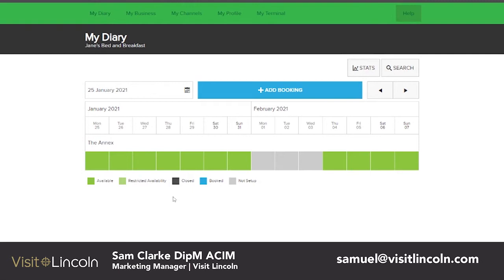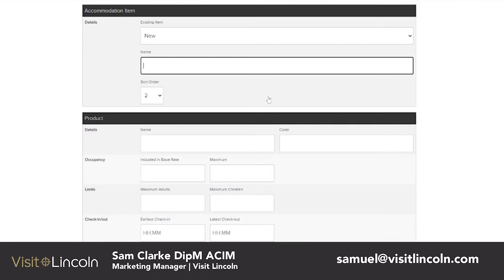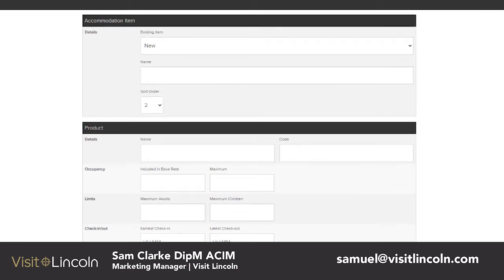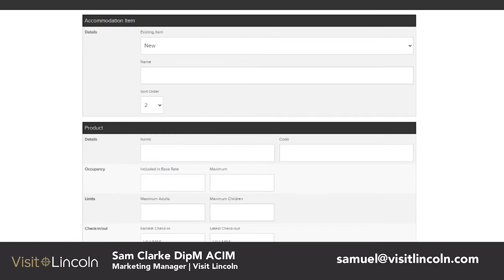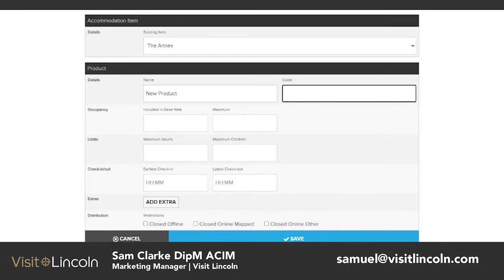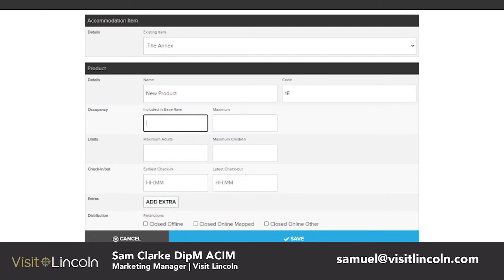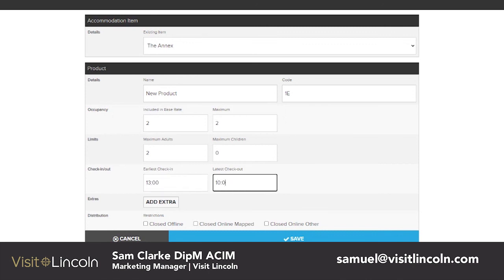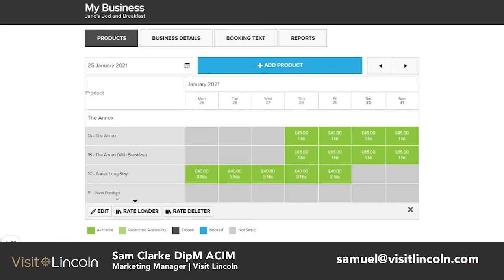Setting up your accomodation on TXGB | Visit Lincoln